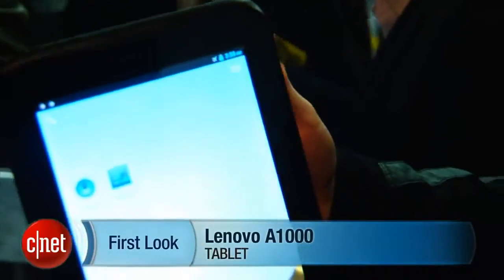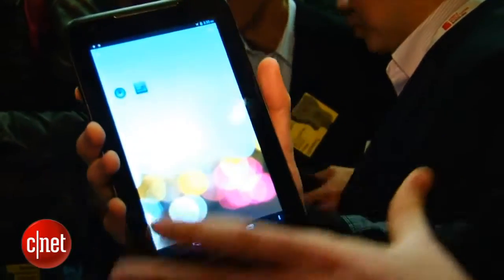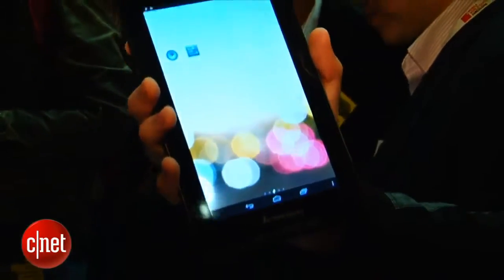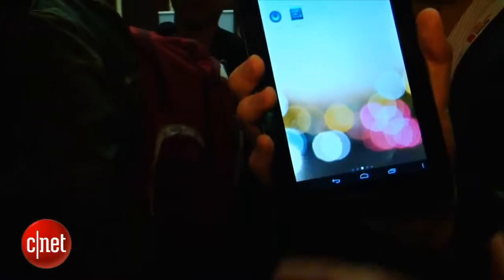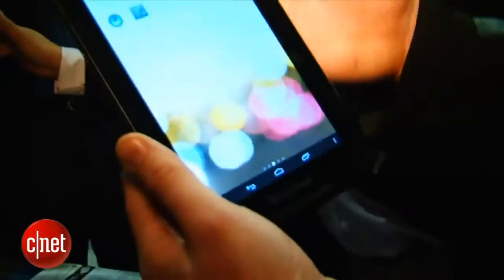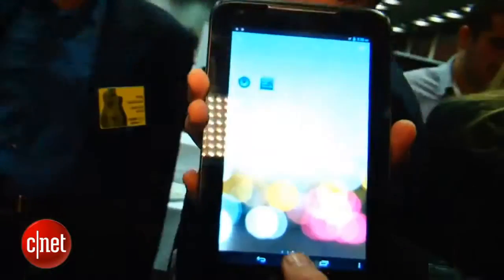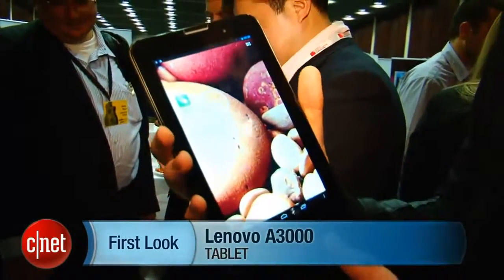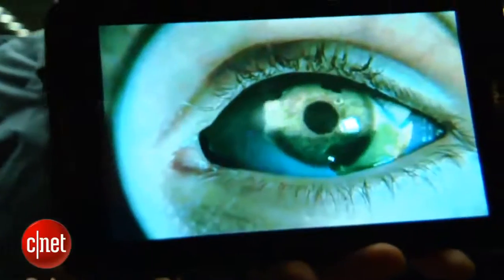Hands on with Lenovo s two new 7 inch tablets